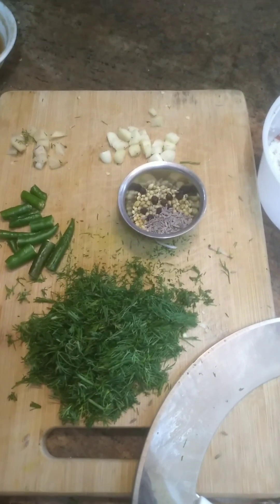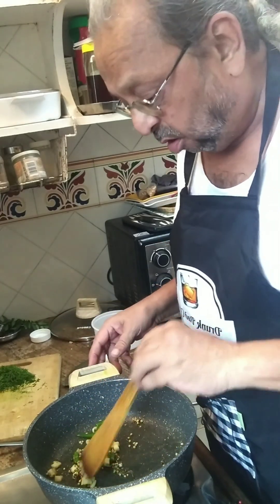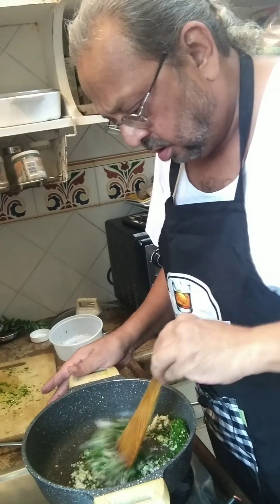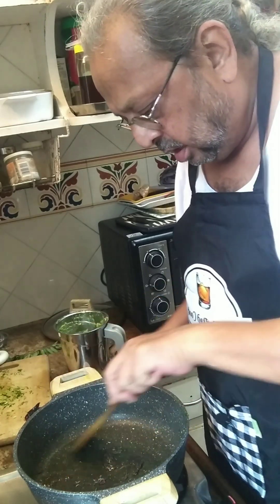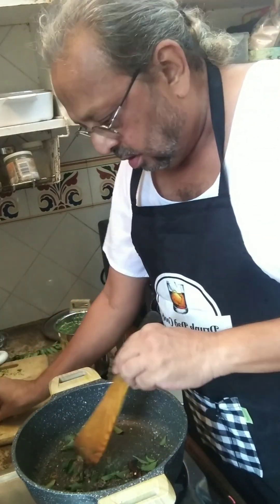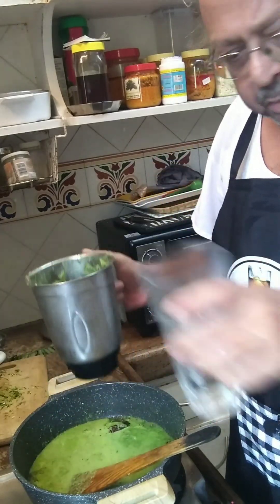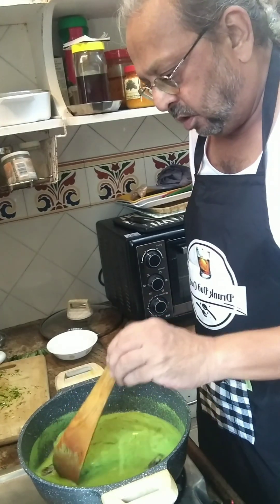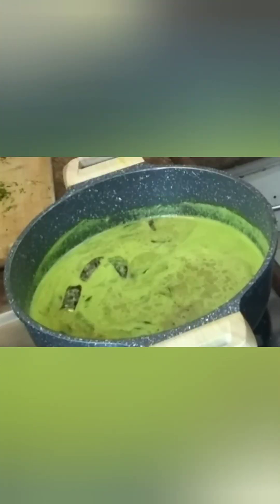Sua ki bhaji aka Dill Rasam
Ingredients

½ cup dill finely chopped

½ cup grated copra aka dried coconut kernal

3 green chillie sliced

1 tbs garlic roughly chopped

1 tbs ginger chopped

8-10 peppercorns

1 tbs corriander seeds

½ tbs cummin seeds

For the cooking

10-12 kadi patta leaves

1 tsp mustard seeds

1 tsp cummin seeds

¼ tsp asafoetida

1 tbs tamarind*

*soak the tamarind in ½ cup warm water for around 15 mins. Squeeze the pulp, mix it in the water and toss out the seeds and whatever remains in the strainer